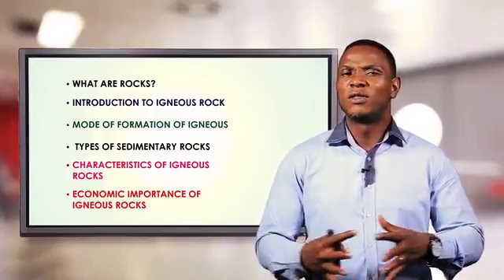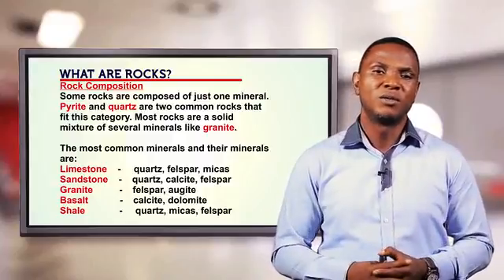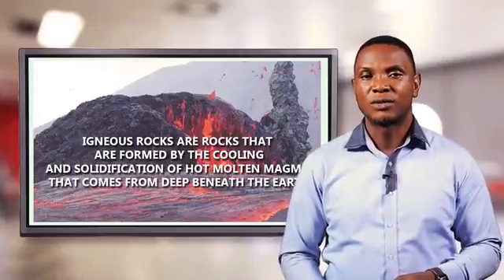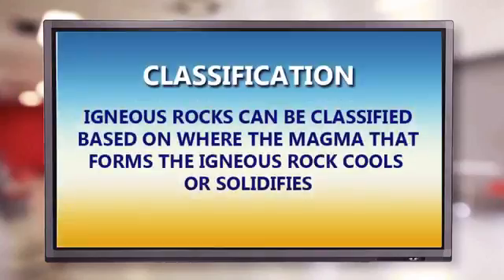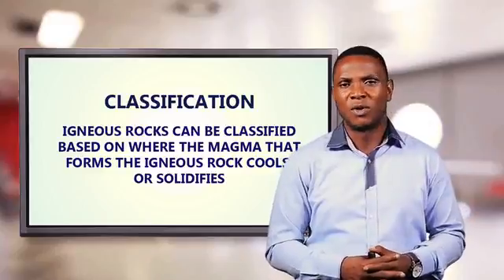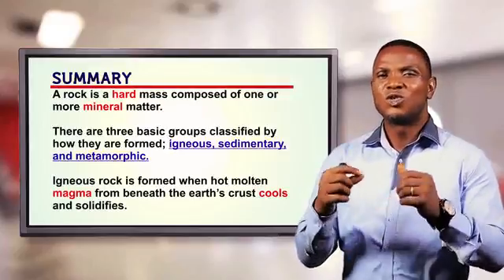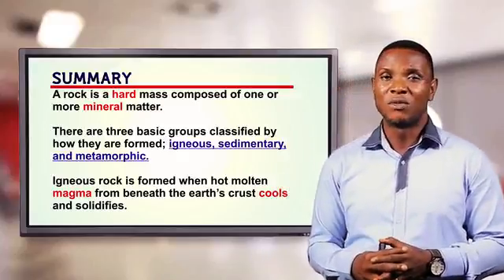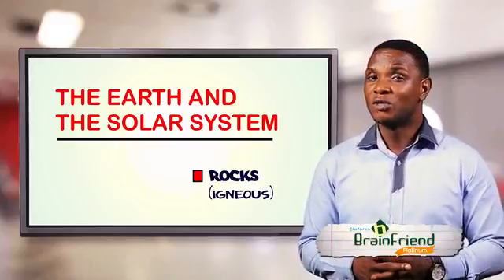Rocks - Part 1 (Igneous Rocks)